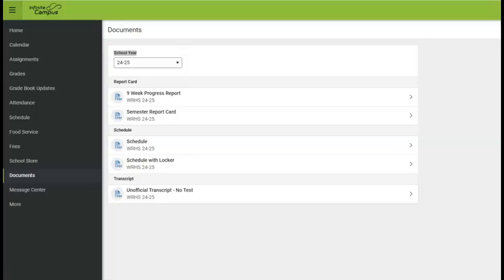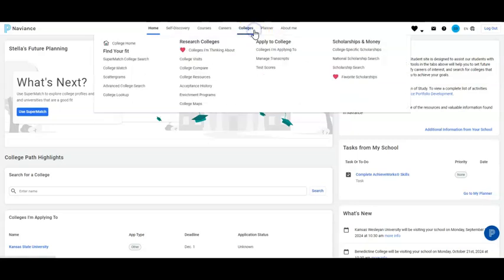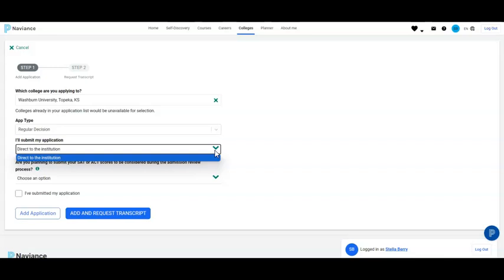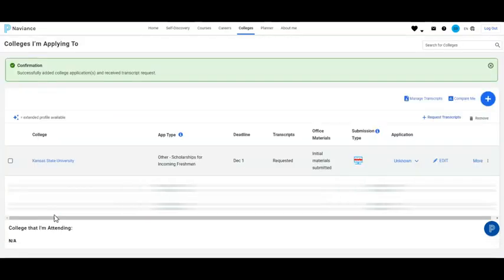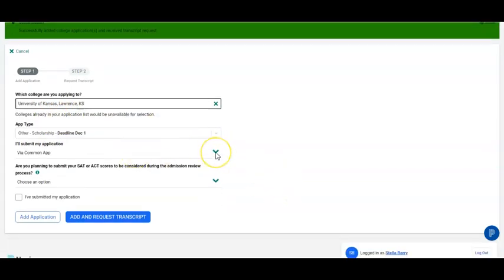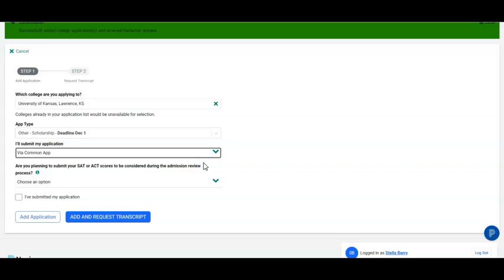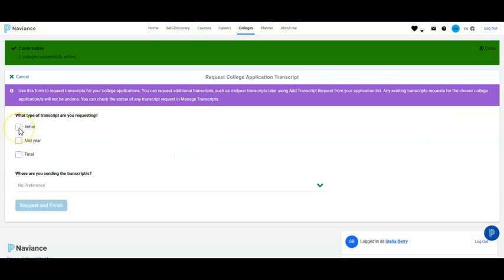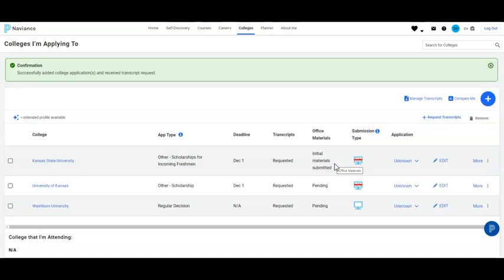Requesting Transcripts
How to request official high school transcripts on Naviance